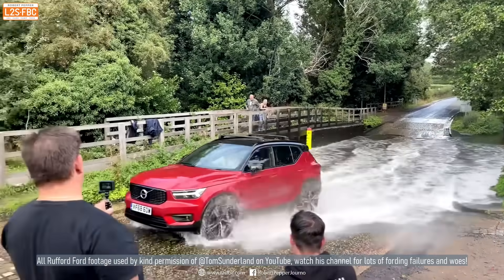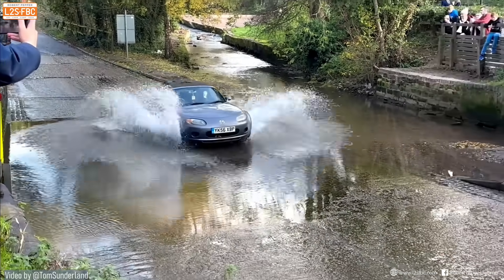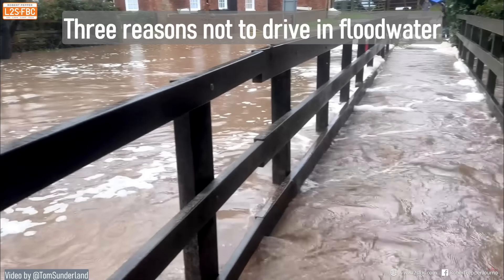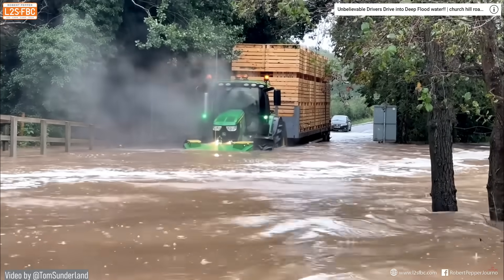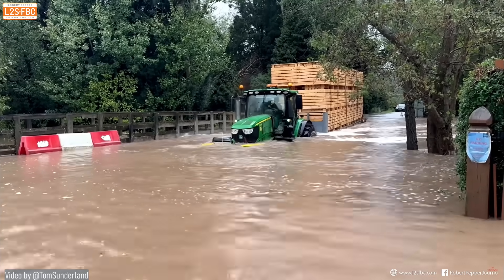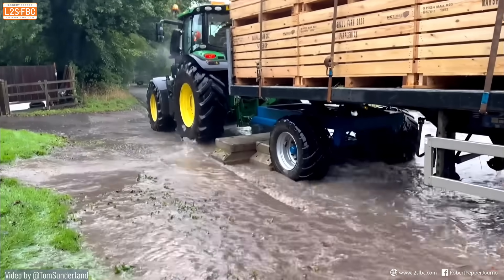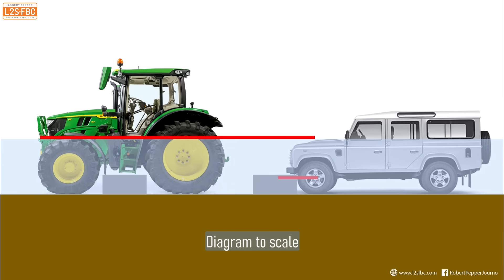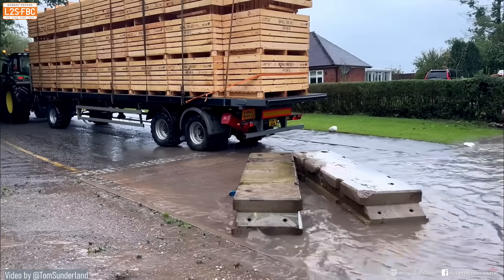A demonstration of why you shouldn't drive through floodwater.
The saying "if it's flooded forget it" is wise for a few reasons and here we see a tractor demonstrating why that advice is worth heeding.

Thanks to @TomSunderland for use of the footage.